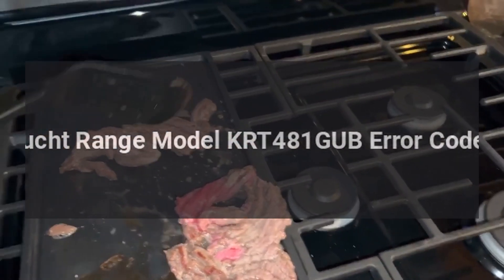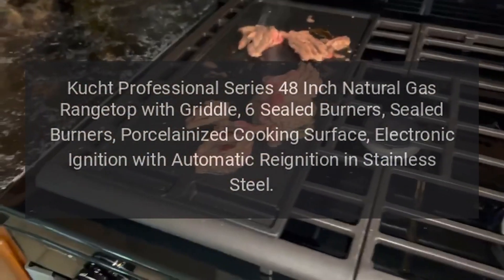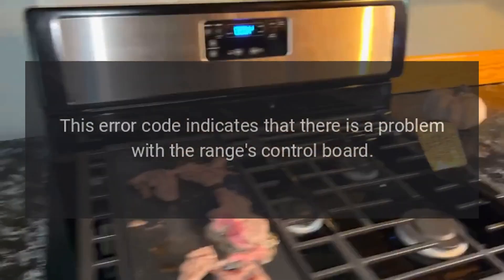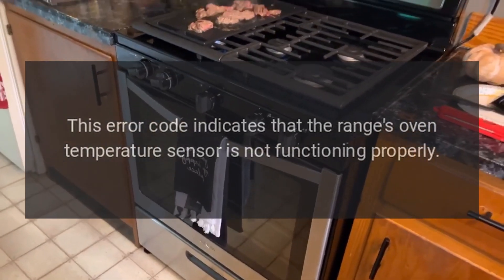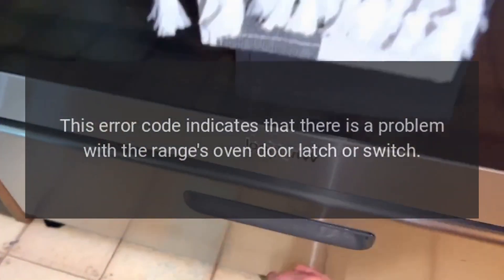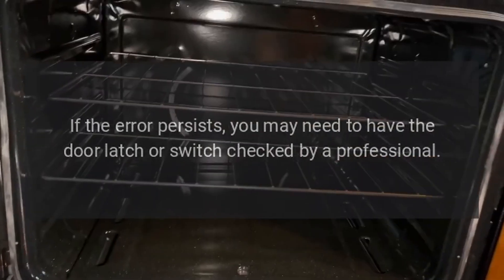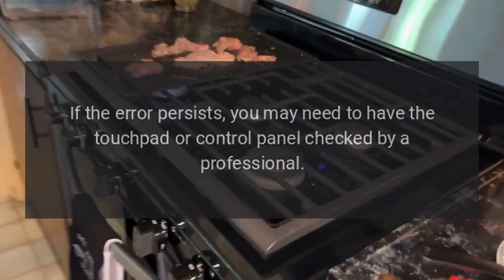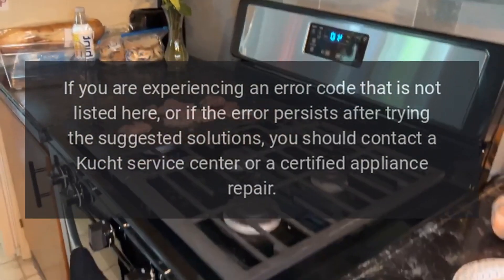Kucht Range Model KRT481GUB Error Codes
Kucht Professional Series 48 Inch Natural Gas Rangetop with Griddle, 6 Sealed Burners, Sealed Burners, Porcelainized Cooking Surface, Electronic Ignition with Automatic Reignition in Stainless Steel